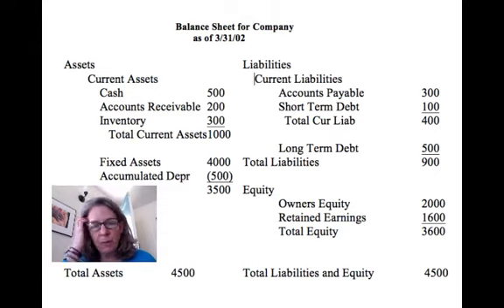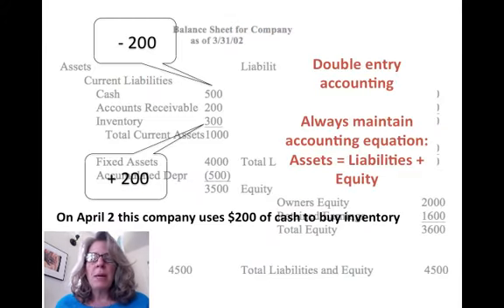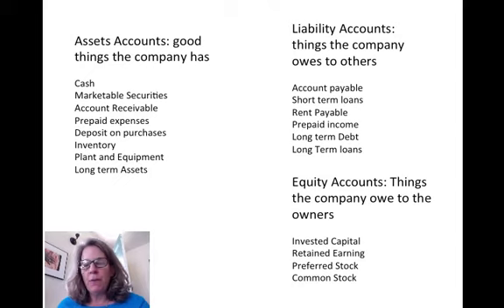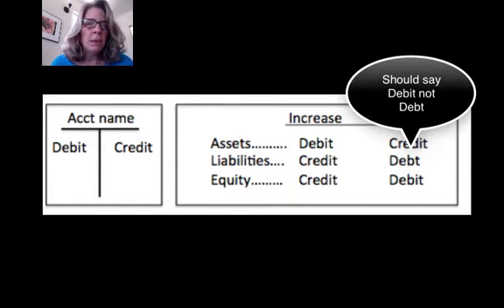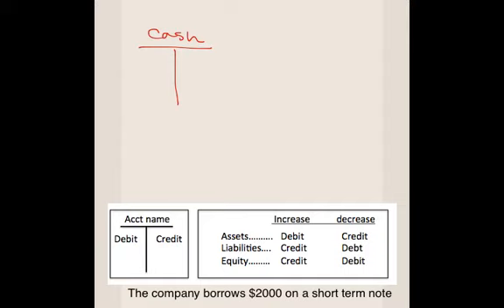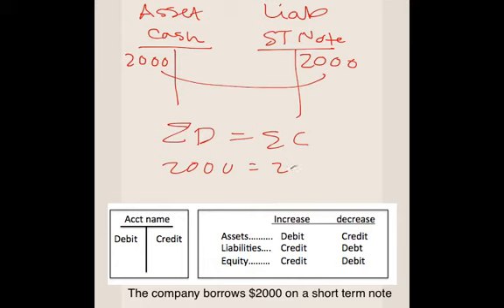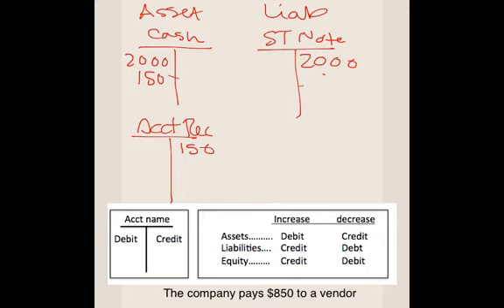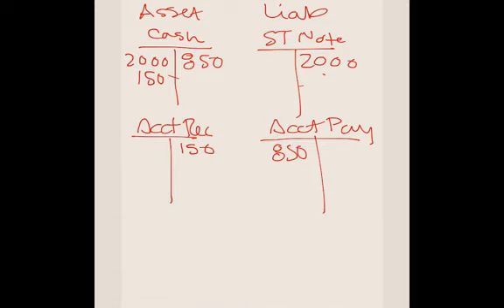IME 239 first T accounts.mp4